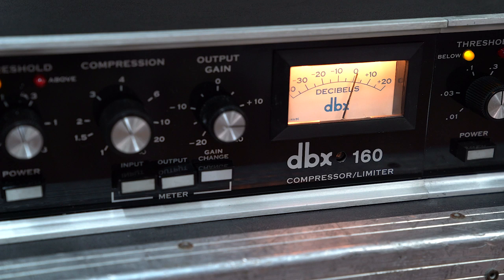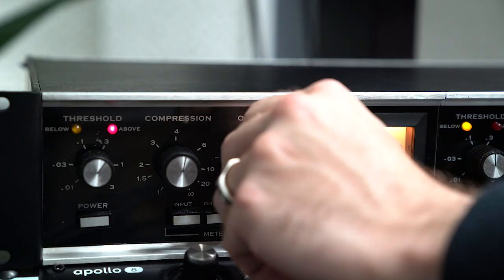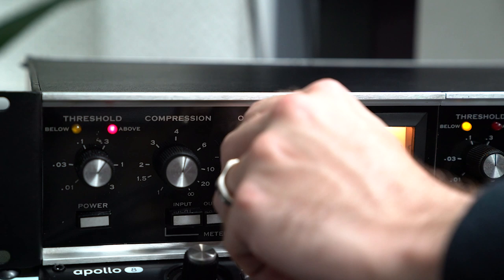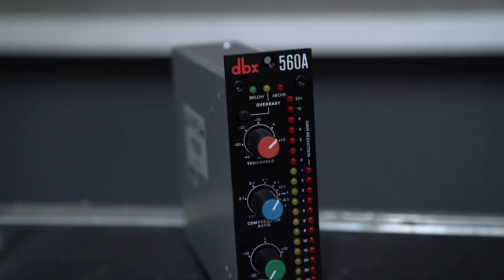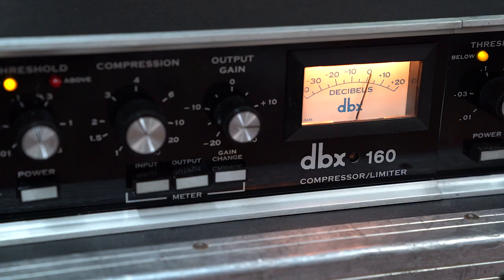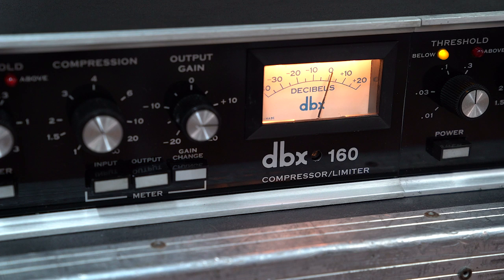VK Shootout: Vintage dbx 160 vs. dbx 560a and Plug-ins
In our latest VK Shootout, we're comparing a vintage dbx 160 from the Vintage King Tech Shop with the dbx 560a 500 Series module and Universal Audio and Waves Audio plug-ins.